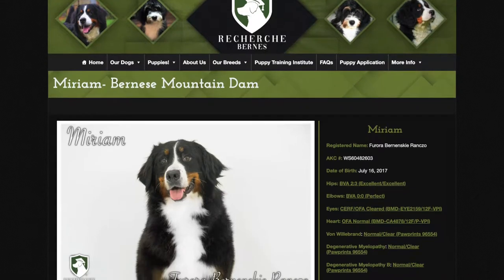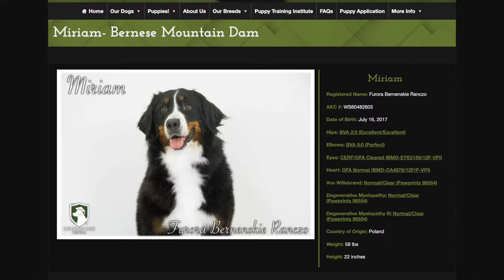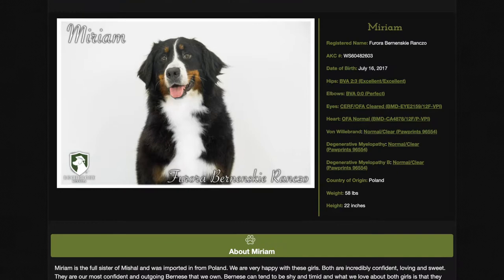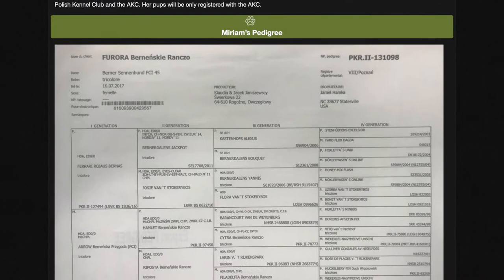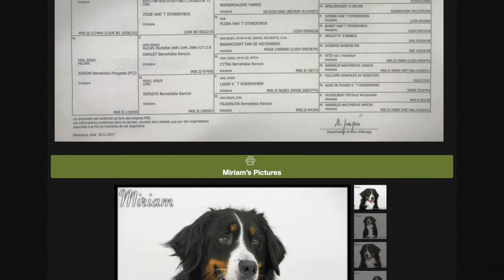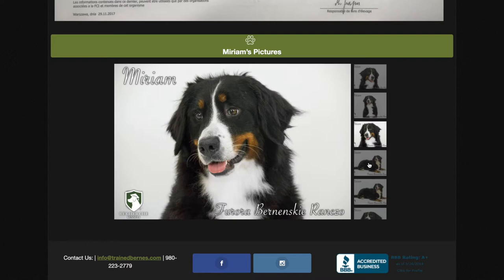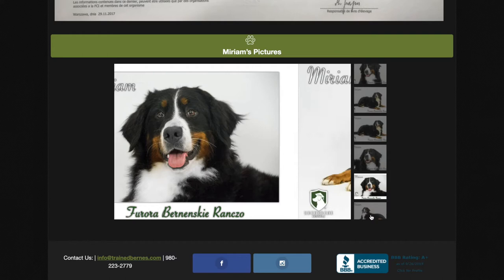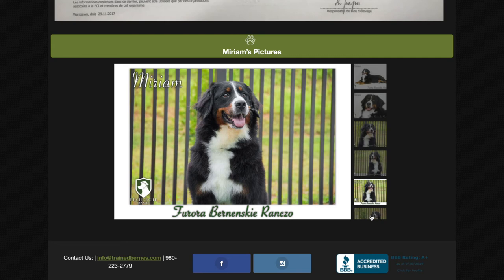"Miriam" - Bernese Mountain Dog Dam from Recherche Bernes